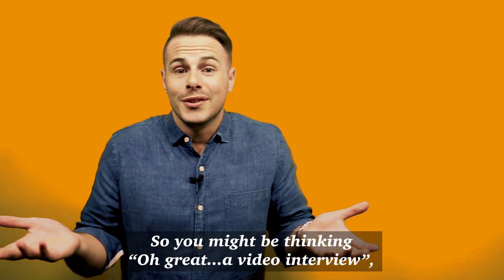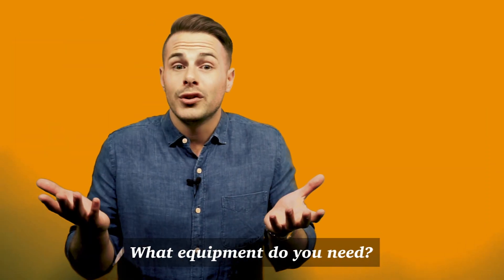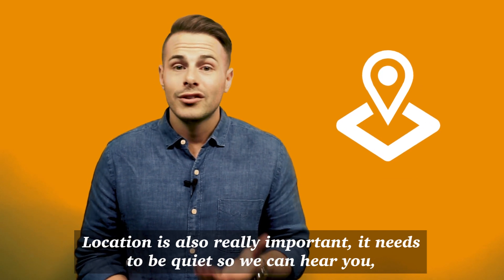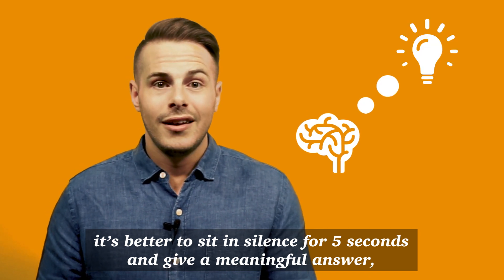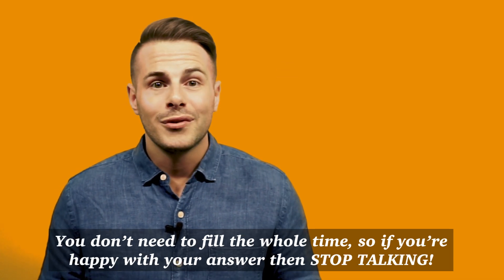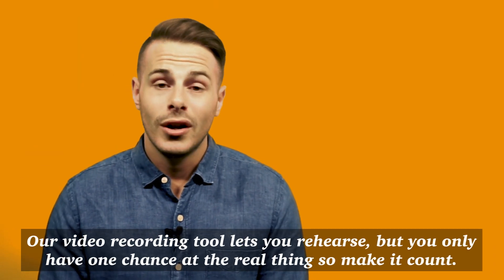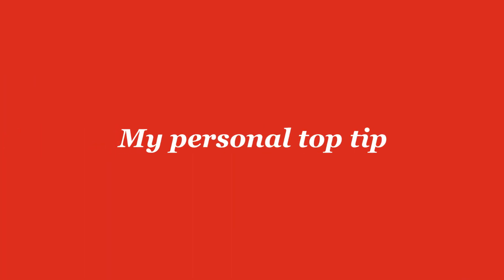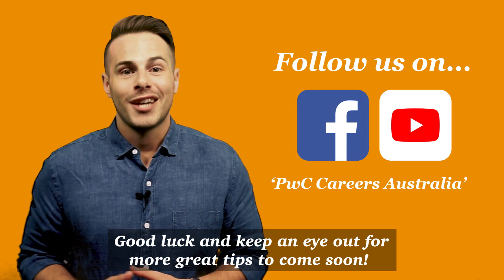5 tips to nail that video interview